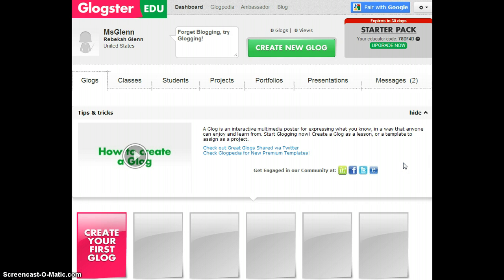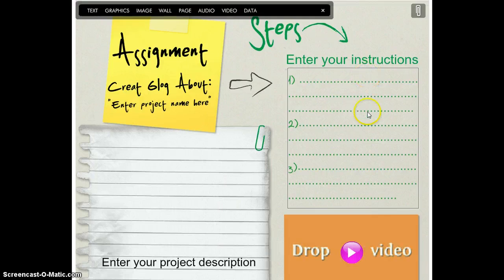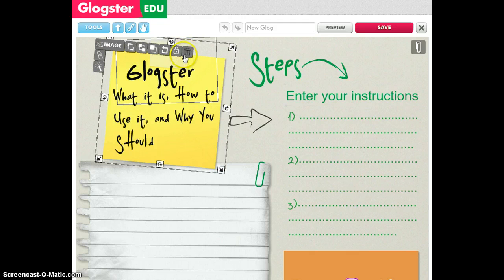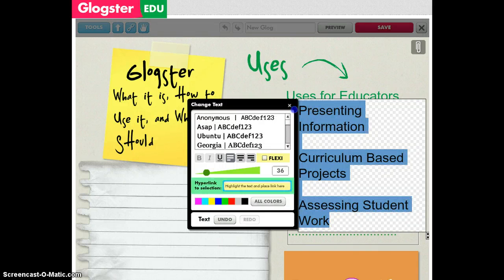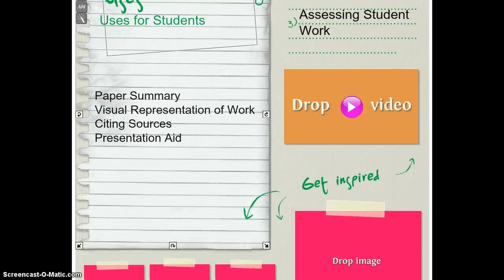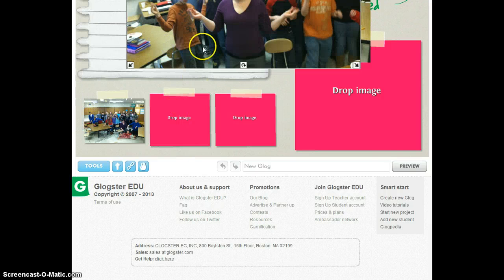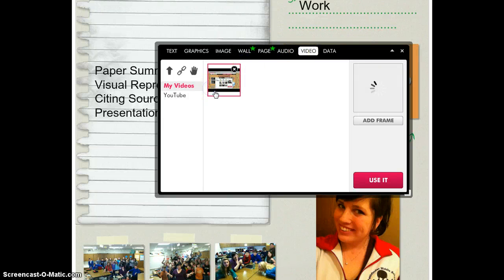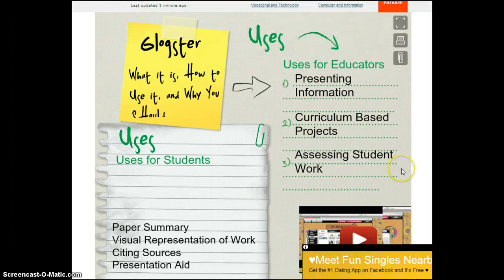Glogster Presentation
EDMT 602 Project, BG and PH